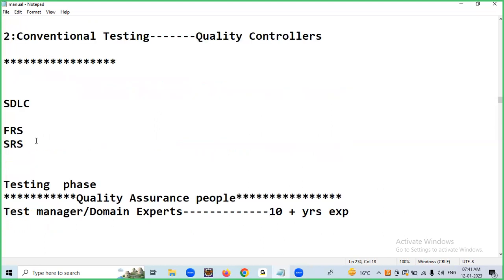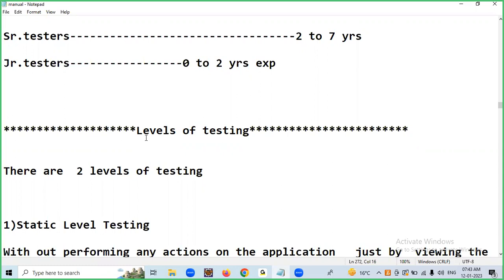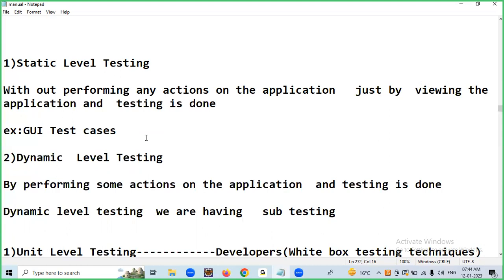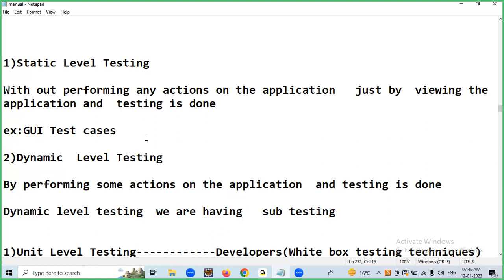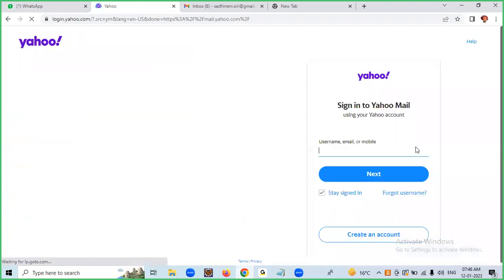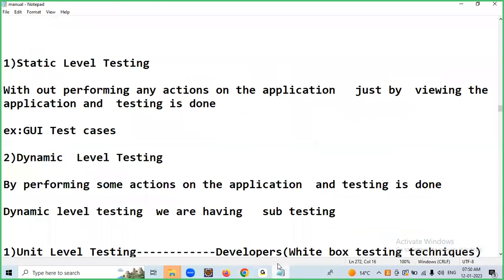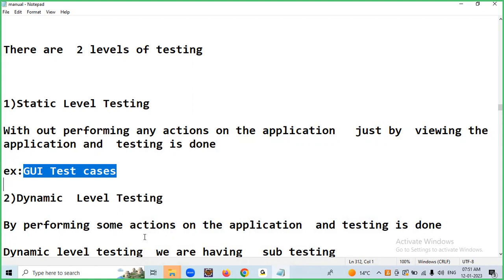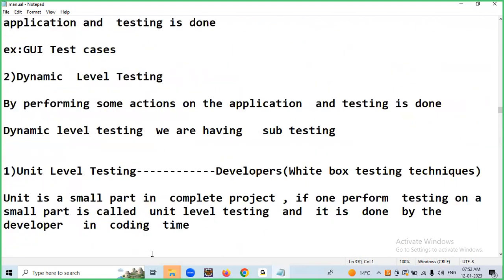What is Testing ? QA Software Testing part 5 | JOB Oriented training | Project